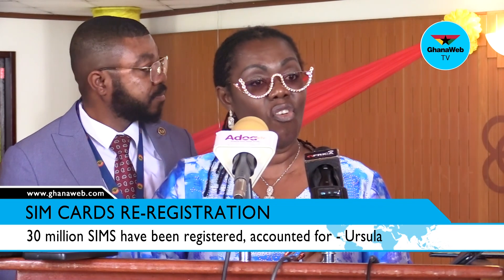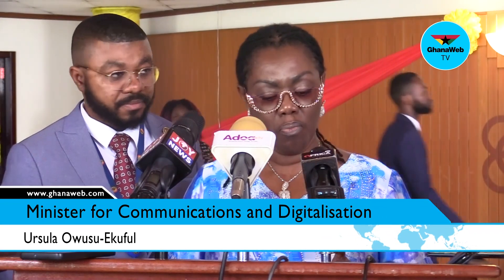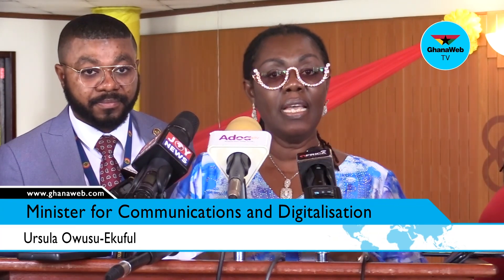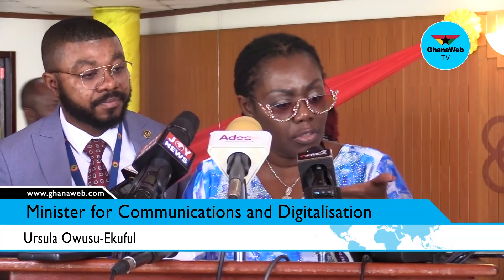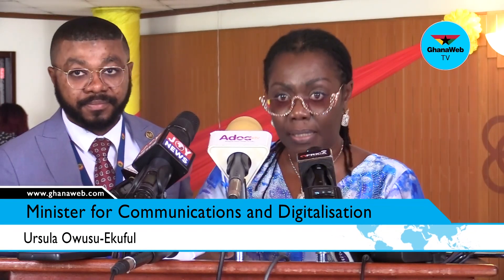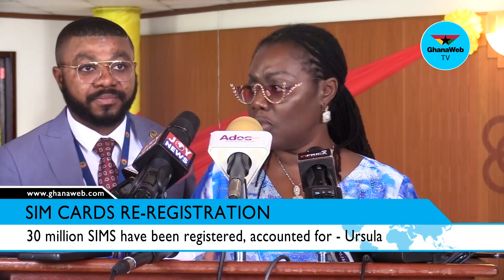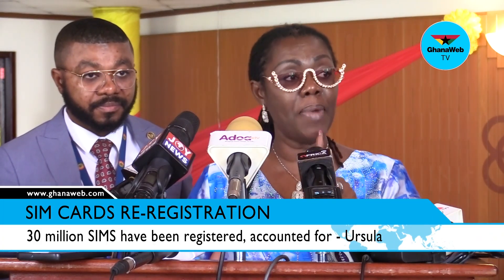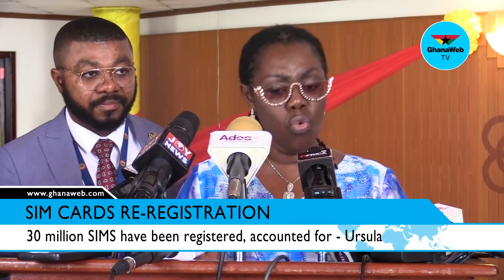30 million SIMS have been registered, accounted for - Ursula